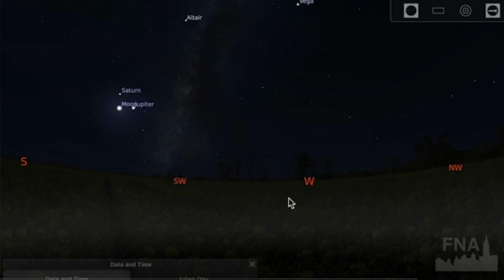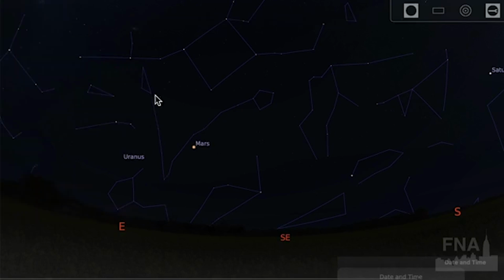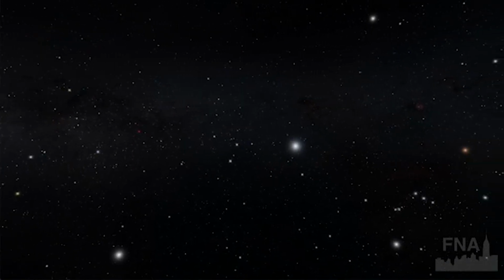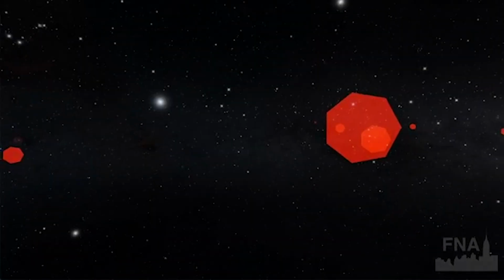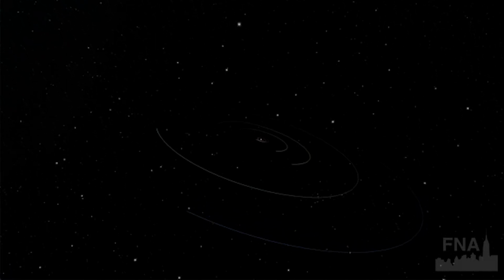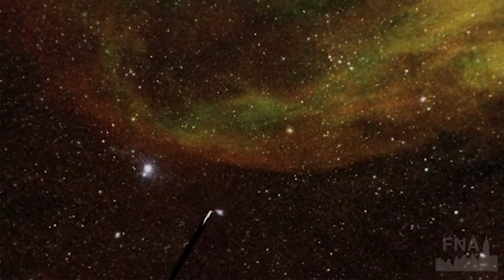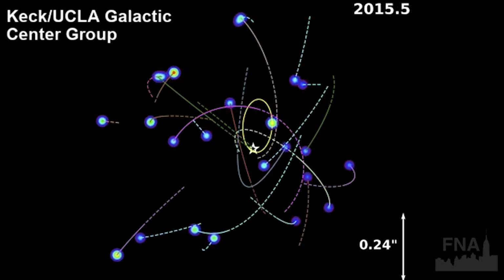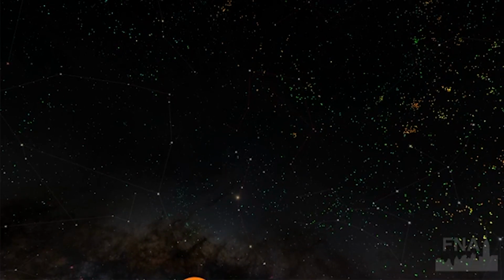October 22: Black Holes!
Join your Friendly Neighborhood Astronomer for a stroll around the galactic neighborhood, and beyond. This week: Black holes! Where to find ‘em, and how to detect them. Using Stellarium and OpenSpace for visuals